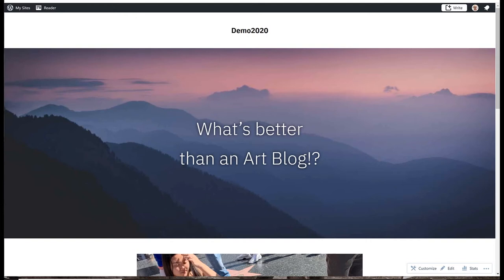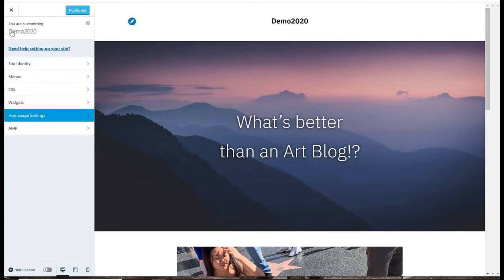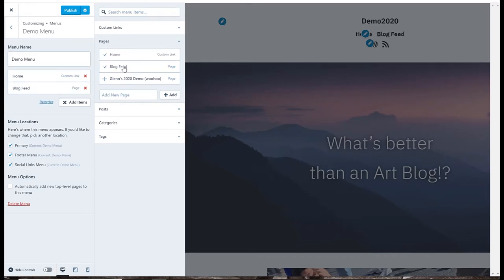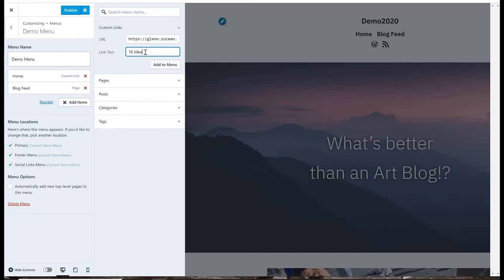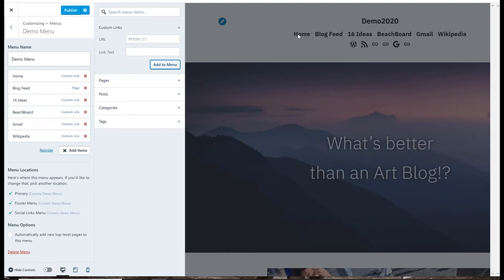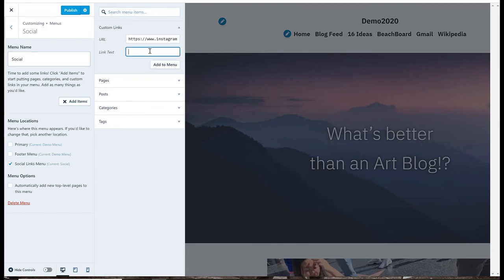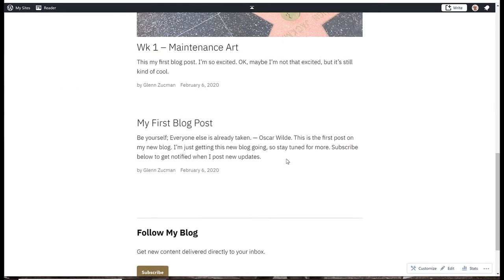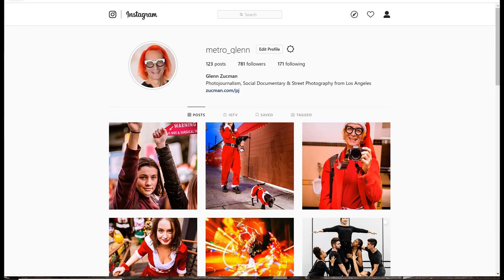Art 110 - Making WordPress Menus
Making Menus in WordPress.com. Art 110 - Introduction to the Visual Arts, Spring 2020. School of Art, College of the Arts, Long Beach State University.